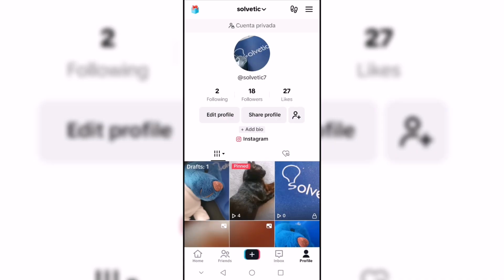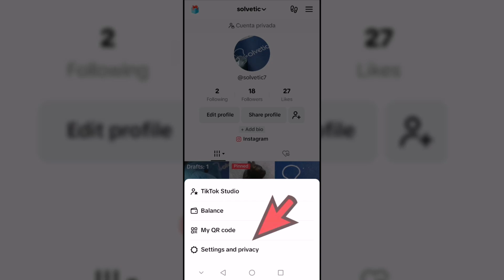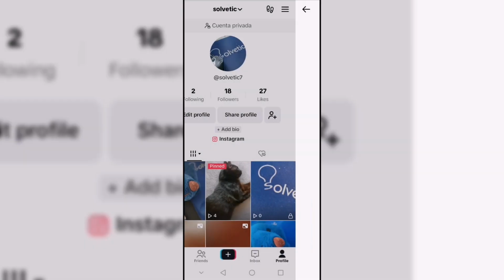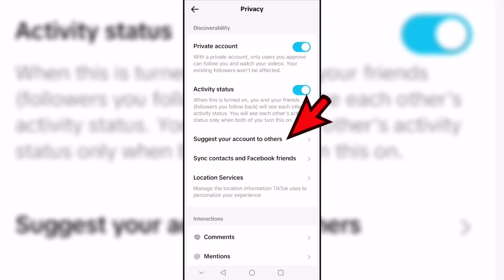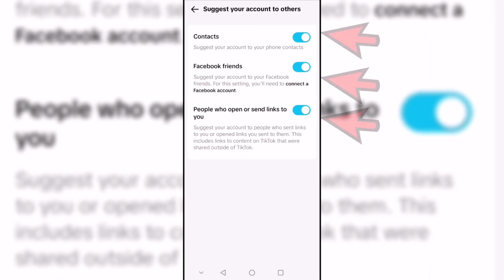Hide Tiktok Account from Friends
If you're looking to hide your TikTok account from friends, there are several strategies you can use. Adjusting your privacy settings allows you to control who can find and view your content. You can also manage your followers and block specific users if needed. These measures help ensure your TikTok activity remains private and only visible to those you choose.